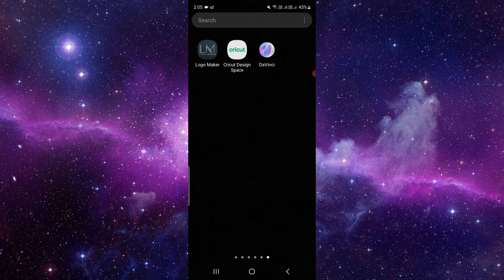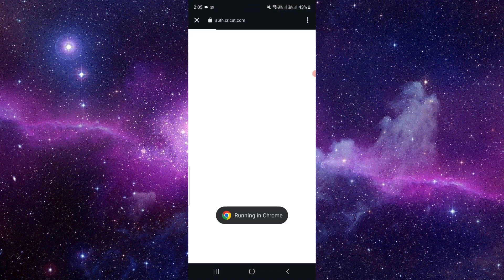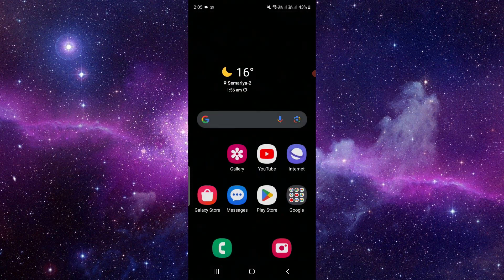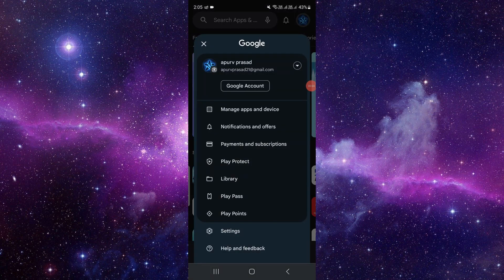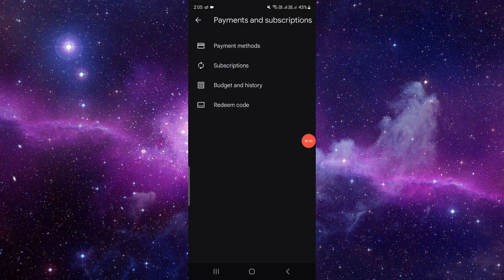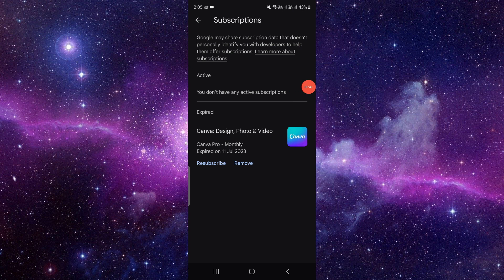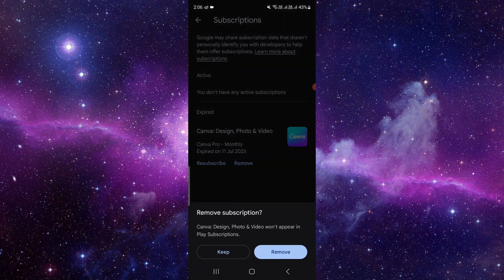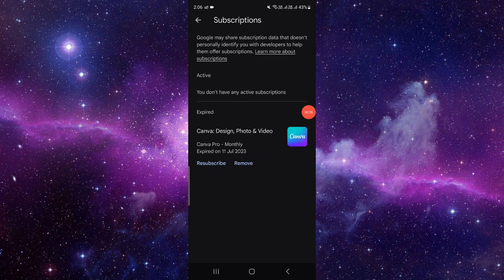✅ How to Cancel Cricut Design Subscription (Full Guide)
Take control of your subscriptions with our comprehensive guide on canceling your Cricut Design subscription. In this video, we provide a step-by-step walkthrough to help you smoothly end your subscription. Save money and manage your subscriptions efficiently - watch now!

 • Step-by-step guide to canceling Cricut Design subscription
 • Ensure a hassle-free cancellation process
 • Take charge of your subscription expenses